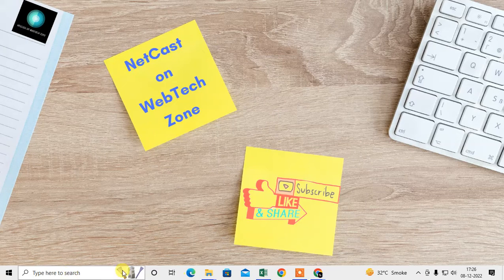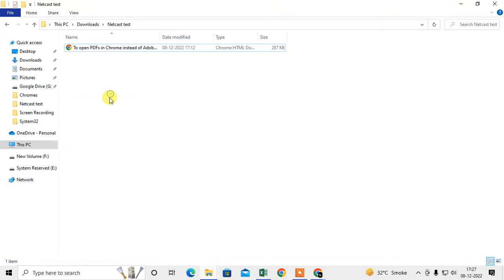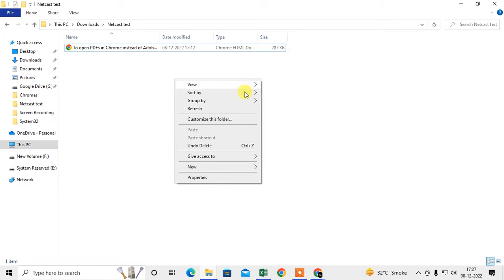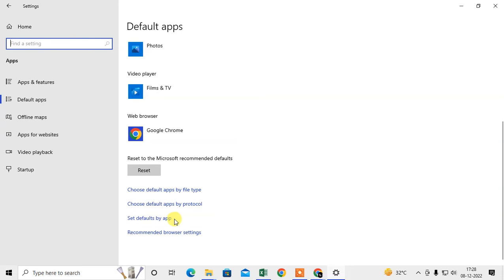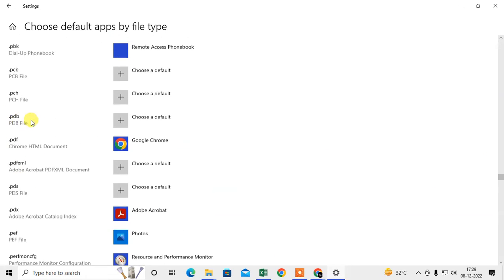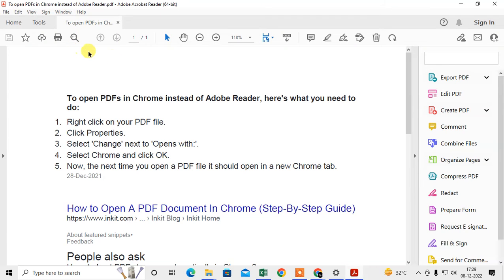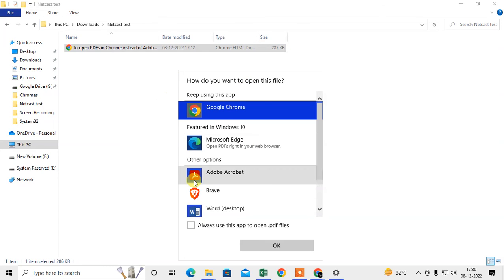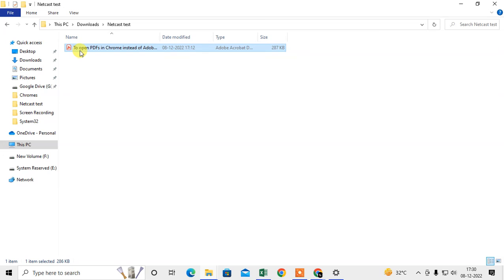How to Make PDF Open in Adobe Instead of Chrome | View PDF in Adobe Rather than Chrome?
on chrome, open pdf files in adobe reader instead on chrome. just follow this tutorial and learn how to get pdfs to open in acrobat instead of chrome.